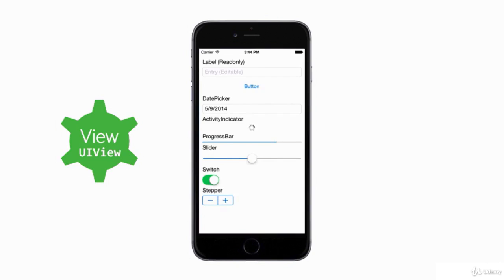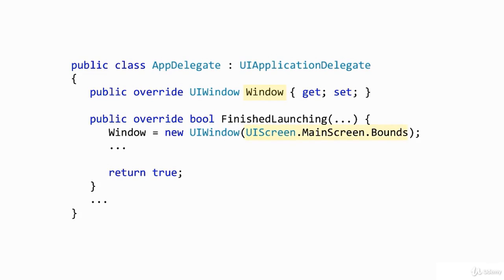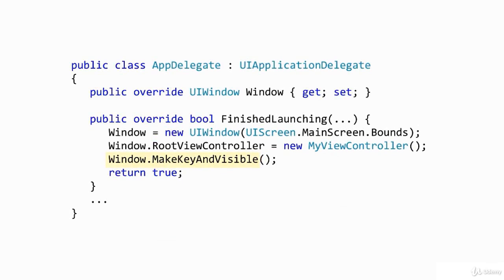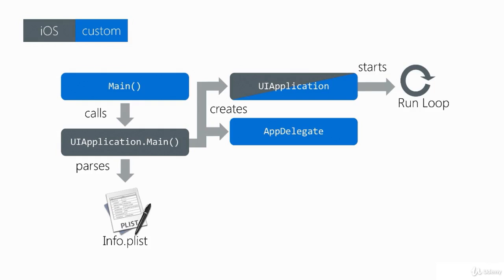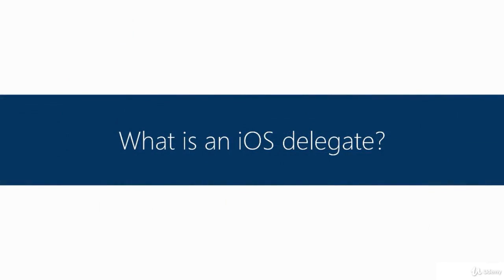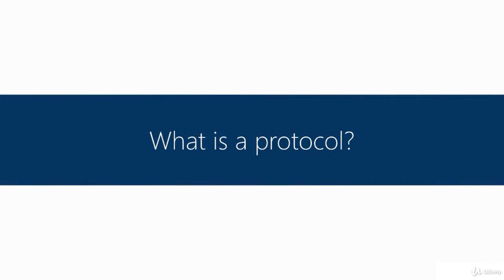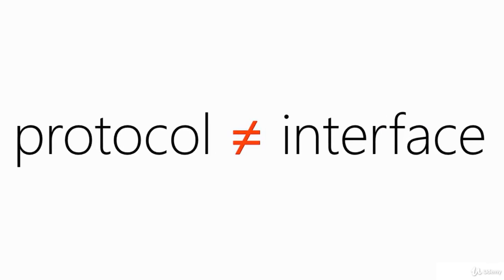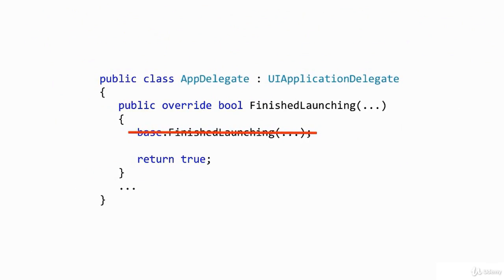Learn Xamarin for iOS and Android : iOS terminology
Learn Xamarin for iOS and Android
Learn development in Xamarin.iOS?  and Xamarin.Android